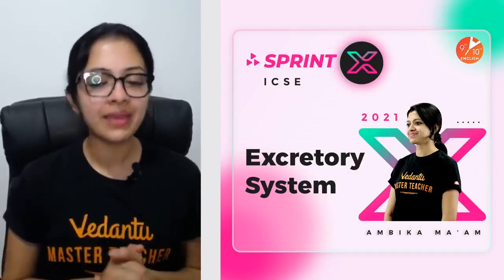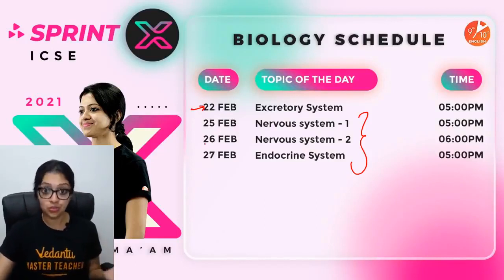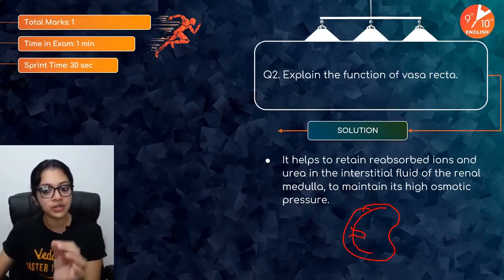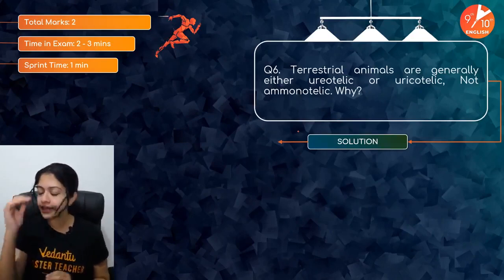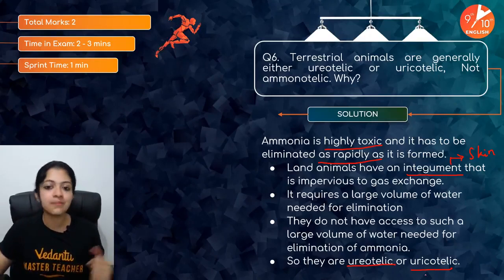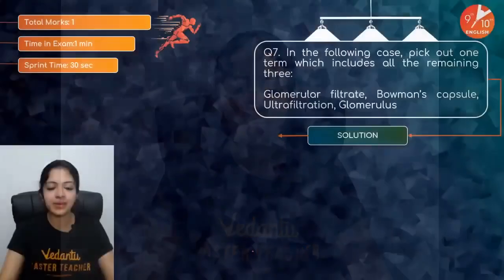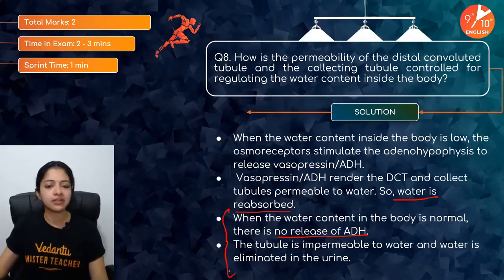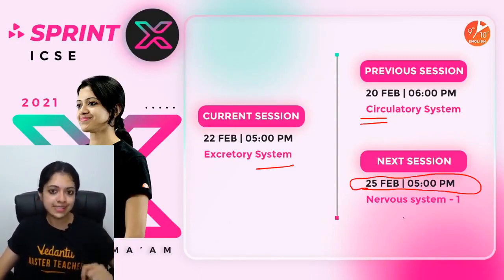The Excretory System | ICSE Class 10 Biology Chapter 9 | Sprint X ICSE 2021 | Vedantu 9 & 10 English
The Excretory System | ICSE Class 10 Biology Chapter 9 | Selina Concise Solution | Sprint X ICSE 2021 | Vedantu Sprint X ICSE | Vedantu9thand10thEnglish with your favorite Ambika Ma’am. The Excretory System Class 10 ICSE is one of the interesting sessions and it helps to get 100 marks in ICSE Class 10 Biology. In Vedantu, You can now watch today's session of The Excretory System Class 10 ICSE | Excretory System in Human Class 10 | Excretory System Class 10 | Excretory System | Excretion | Human Excretory System | ICSE Board Exam 2021 | Sprint X | Vedantu Sprint X ICSE | Sprint X ICSE.

Topics Covered in this Session:
♦ The Excretory System Class 10 ICSE
♦ Excretory System Class 10 Biology
♦ The Excretory System Class 10 Vedantu

We hope your visit to Vedantu 9th & 10th English “The Excretory System Sprint X” brings you a greater love ❤️ of Class 10, both for its excellence and its power to help solve CBSE Class 10 Biology Subject problems.

🎯 Let us know your doubts and what you think 🤔 about today’s topic “The Excretory System Sprint X ICSE”, please comment in the below 👇 section, we will respond and solve your doubts ASAP.

Thanks for your support in “The Excretory System ICSE Class 10 Biology” session Vedans!! See you in the next surprising session.